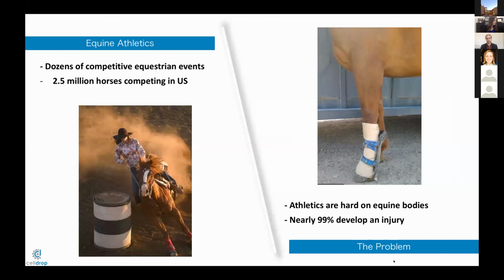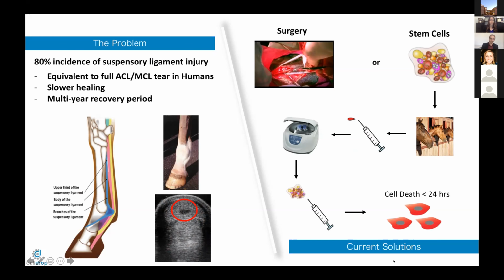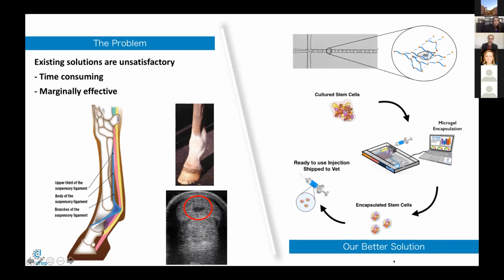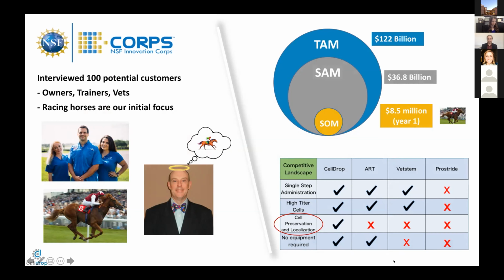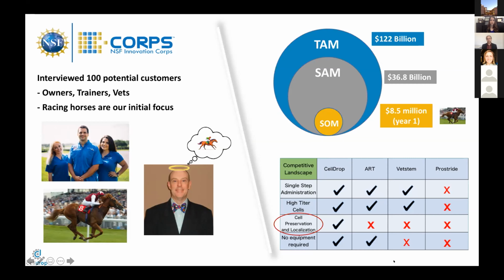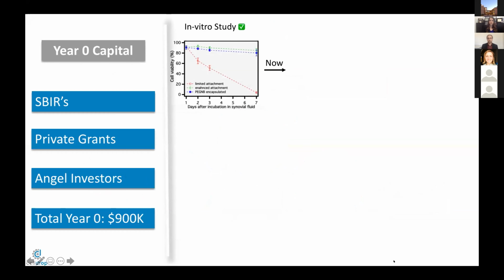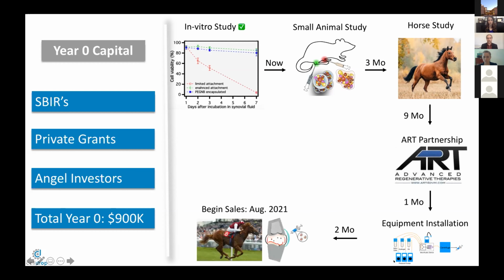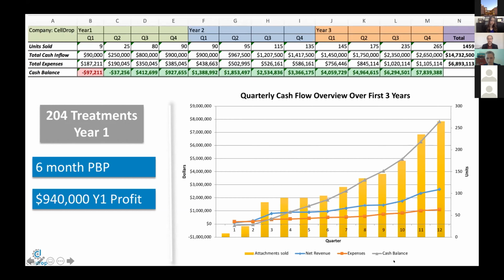Celldrop Elbogen 50k Presentation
CellDrop: Team members are Benjamin Noren, Ph.D. candidate in chemical engineering with graduate minor in gender and women’s studies, from Ironwood, MI; and John Oakey, professor of chemical engineering at UW. CellDrop uses a patented cell delivery process to quickly and permanently regenerate tissue by encasing Mesenchymal stem cells in microscopic hydrogel droplets (cells in tiny gel marbles).